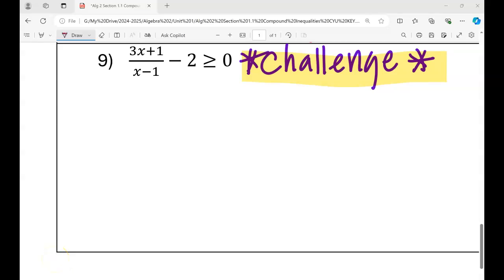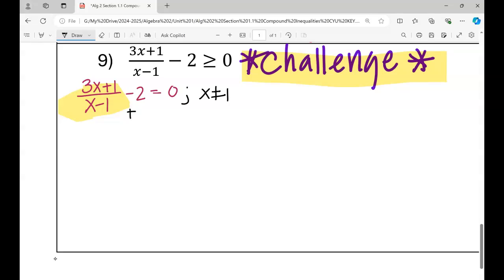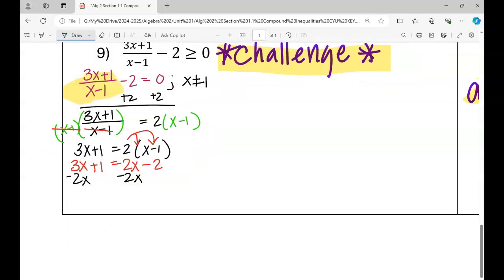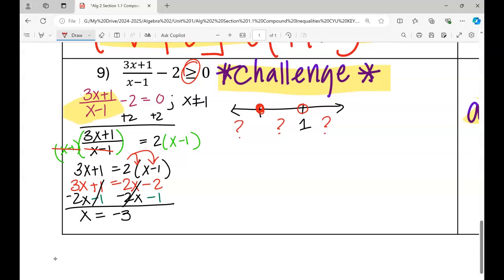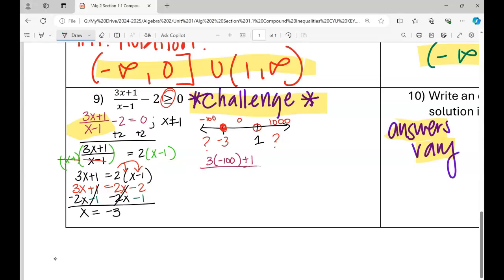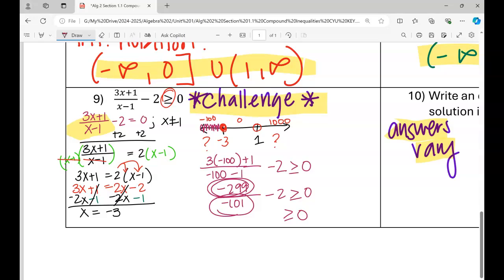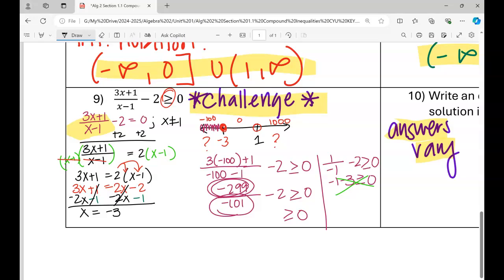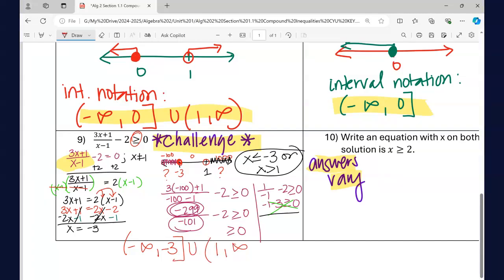1.1 cyu #9 optional video